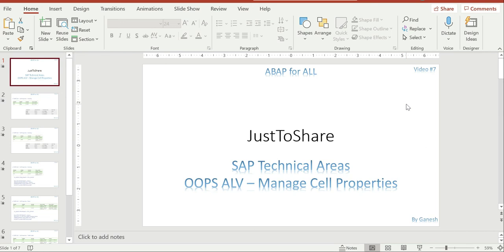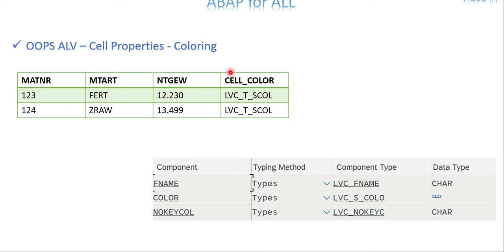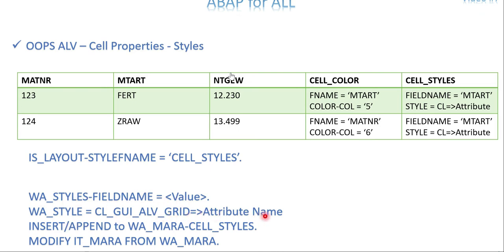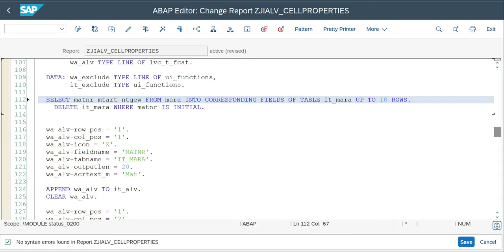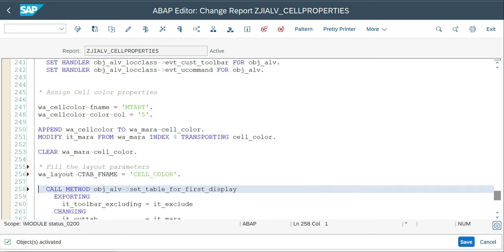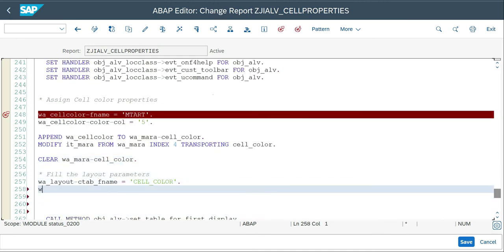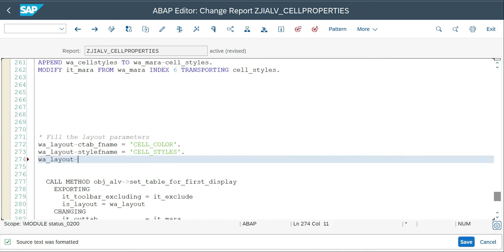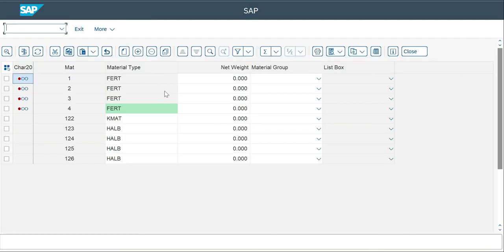Video 7: ABAP for ALL - OO ALV - Cell Properties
Explained how to manage the cell in each row of OO ALV.